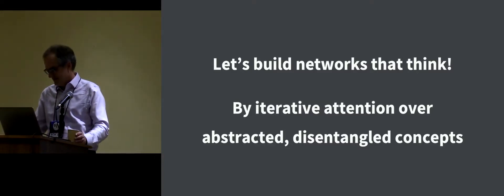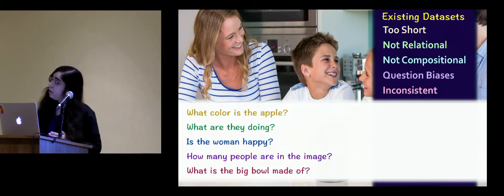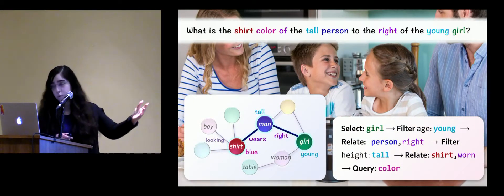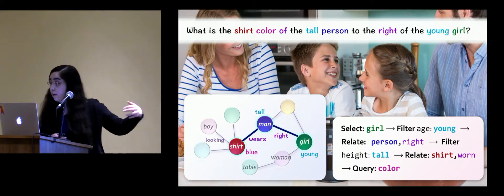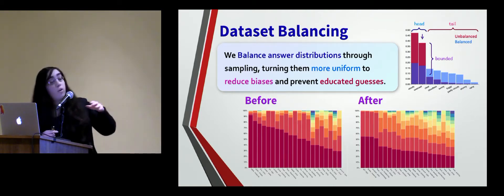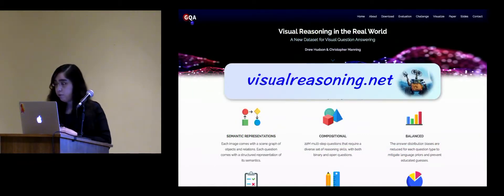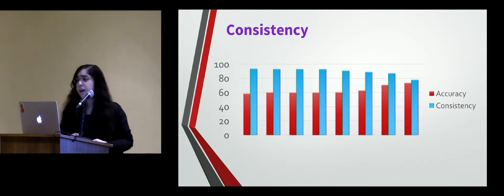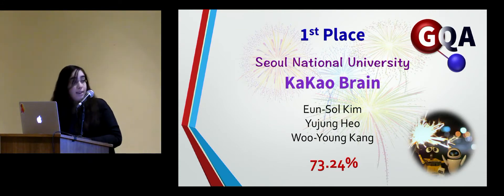Drew Hudson - GQA Challenge Talk at the VQA-Dial Workshop 2019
GQA Challenge Analysis Talk by Drew Hudson, presented at the Visual Question Answering and Dialog Workshop, CVPR 2019.